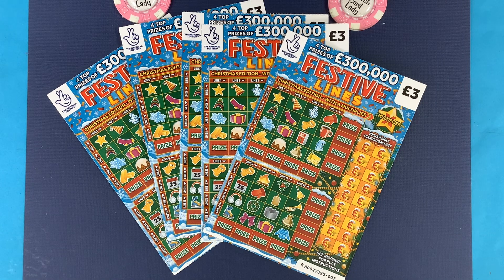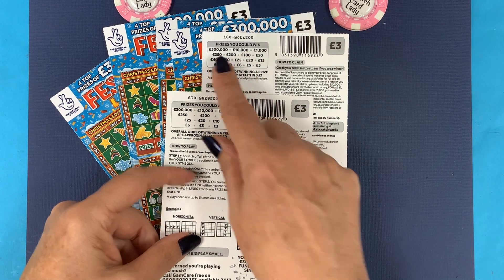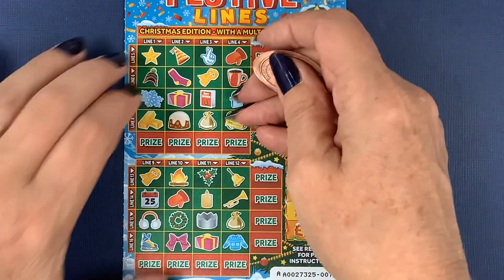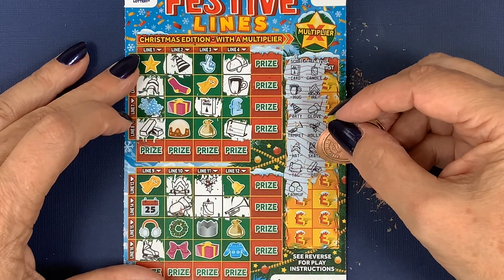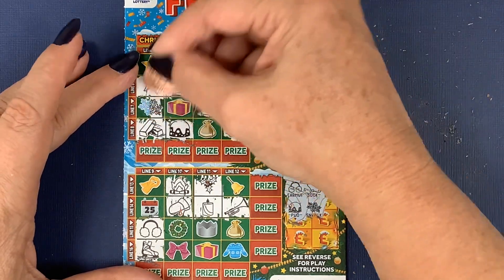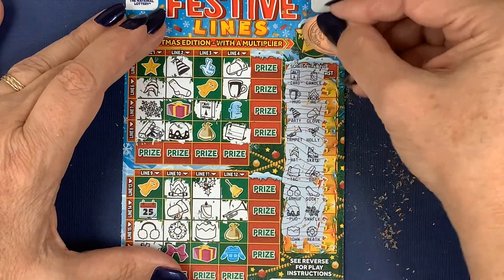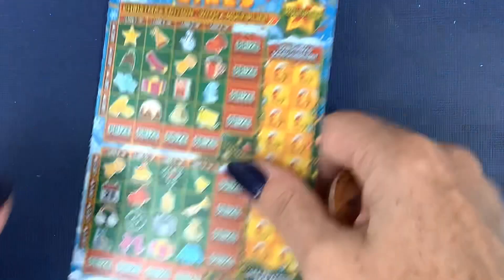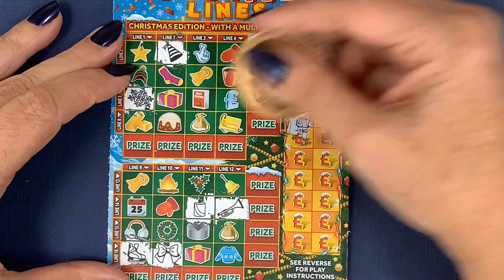🎄⭐️🧤🧦🔔Yippee found the new Christmas Festive Lines scratch cards, will Christmas come early for me🤞🤗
🎄⭐️🧤🧦🔔Yippee found the new Christmas Festive Lines scratch cards, will Christmas come early for me 🤪 This is one of the new Christmas UK National Lottery scratch cards, I’m also comparing with last Christmas’s , Christmas Lines 🤗🤗

                 Chichester
                 PO19 9XZ